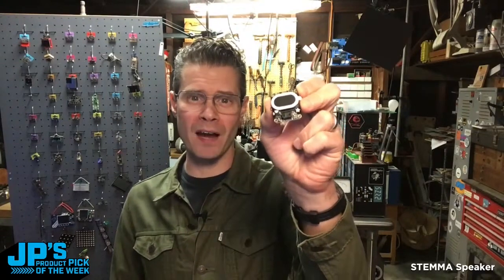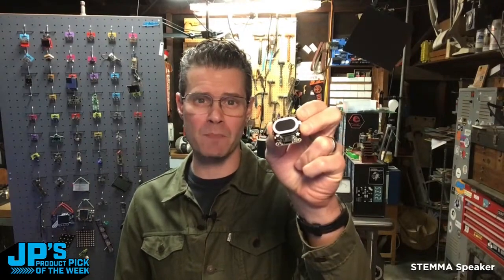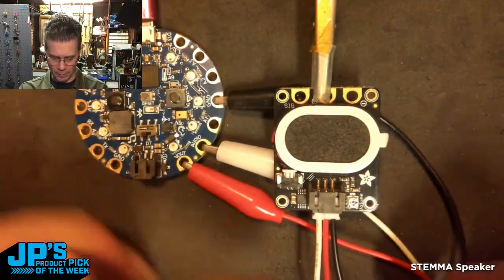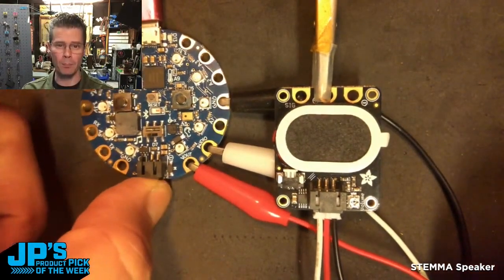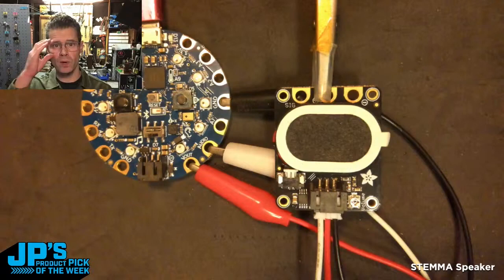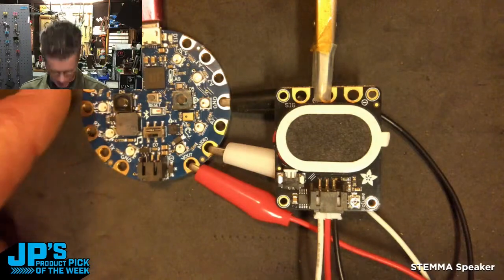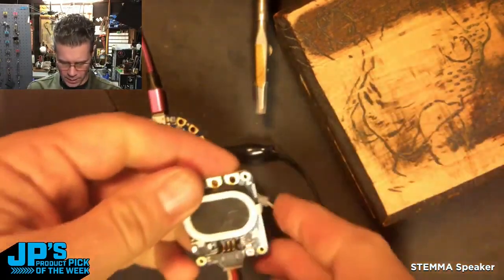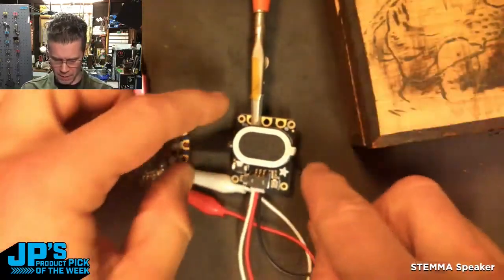JP's Product Pick of the Week: STEMMA Speaker RECAP @adafruit @johnedgarpark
JP's Product Pick of the Week: STEMMA Speaker